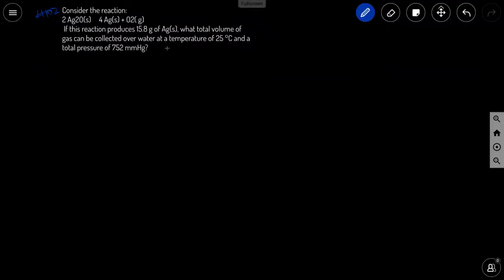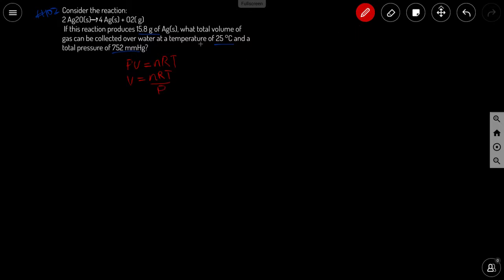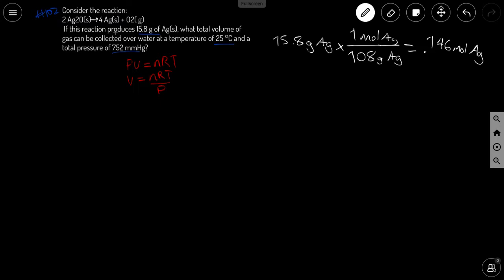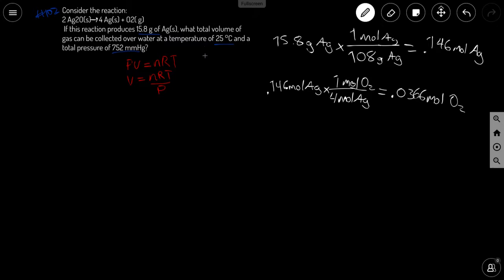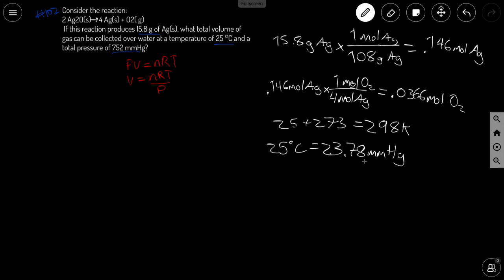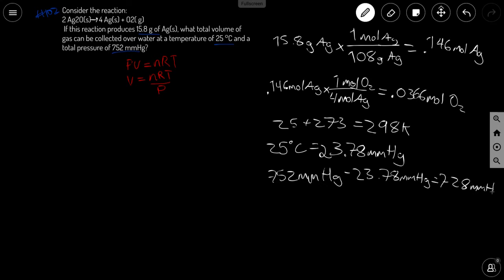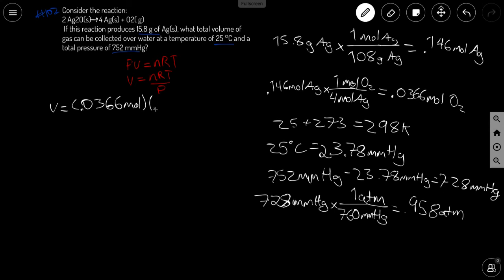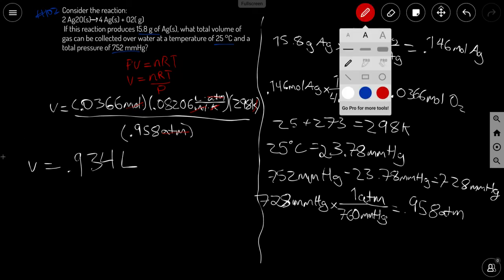Ch 6 #102 Gases Chemistry a Molecular Approach Nivaldo J. Tro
. Consider the reaction:
2 Ag2O(s) = 4 Ag(s) + O2( g)
 If this reaction produces 15.8 g of Ag(s), what total volume of
gas can be collected over water at a temperature of 25 °C and a
total pressure of 752 mmHg?